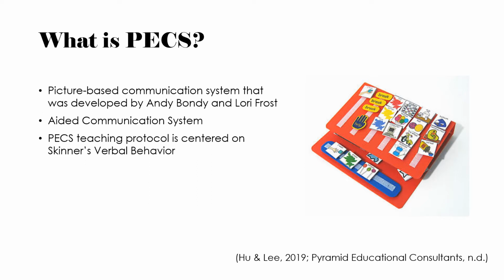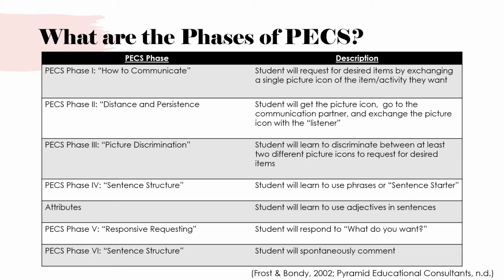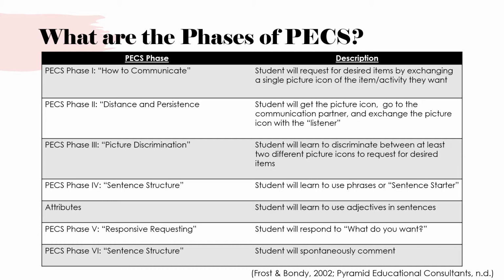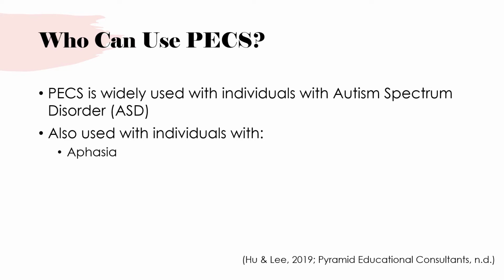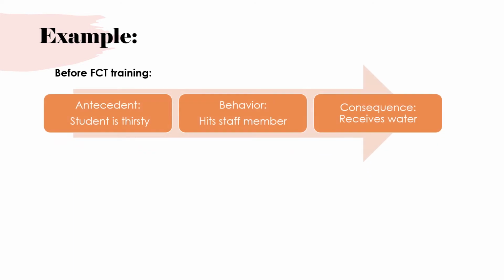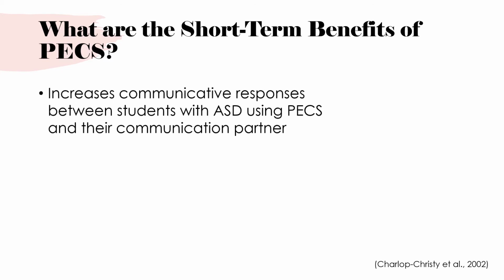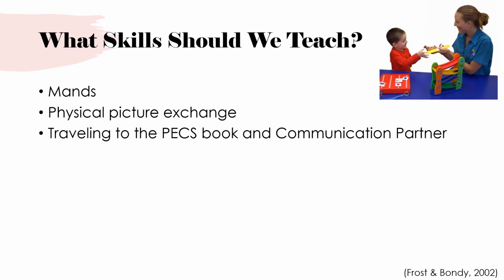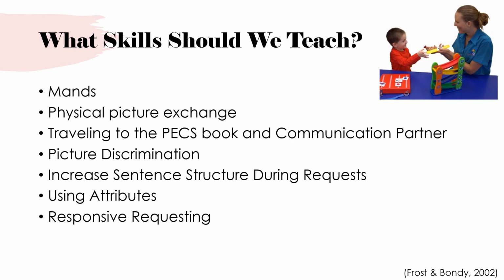Favale Final Project Presentation with Recording